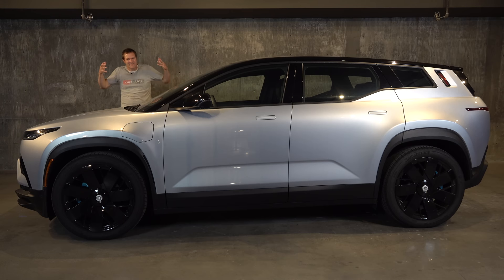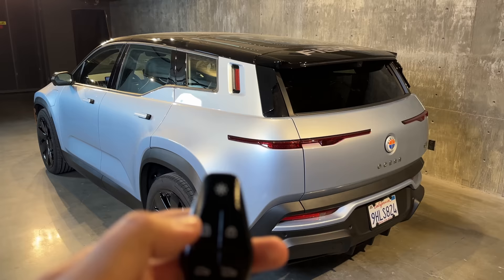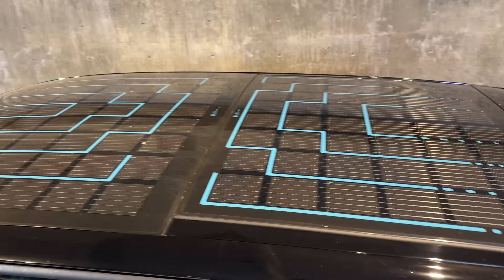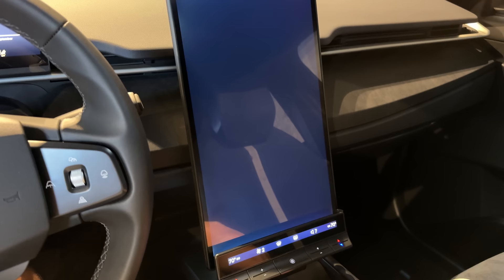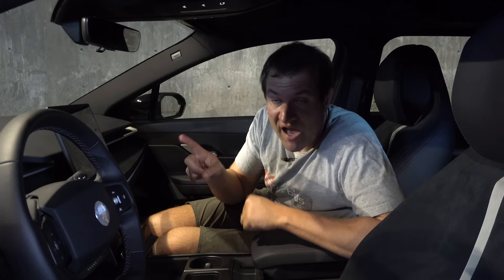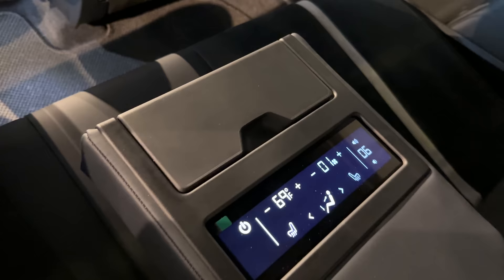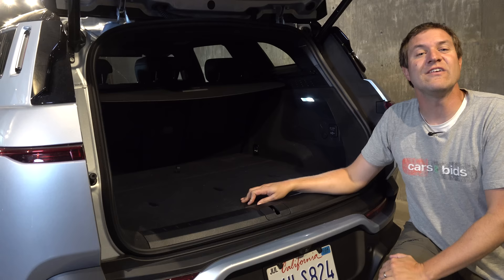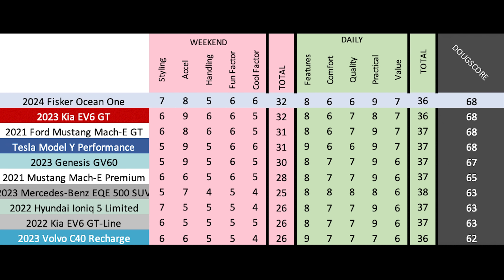The 2023 Fisker Ocean Is the Quirkiest, Newest Electric SUV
CHECK OUT THIS FISKER OCEAN ONE ON CARS & BIDS!

This is the Fisker Ocean, the new fully electric SUV from Fisker. Today I'm reviewing this Fisker Ocean, and I'll show you all the many quirks and features. I'm also going to get behind the wheel of the Ocean and show you what it's like to drive.

WEBSITE & MERCH!

CHAPTERS:
00:00 THIS...
00:34 It Can Be Yours On CARS & BIDS!!!
01:10 POWER
01:46 Overview
02:42 The Key
04:02 California Mode
05:05 Rear Cargo Side Windows
05:31 Lighting Quirks
07:07 What is Fisker?
07:55 Solar Roof
08:52 More Exterior Quirks & Features
10:01 Interior Quirks & Features
12:11 Infotainment Screen
13:57 Boost Mode
14:43 More Interior Quirks & Features
19:53 Rear Seating
22:04 Cargo Area
24:04 Driving Experience
29:22 Final Thoughts
29:52 DougScore